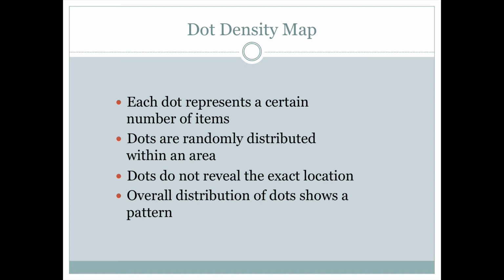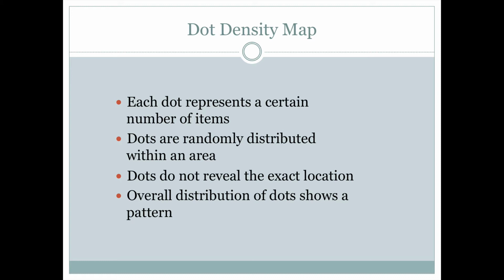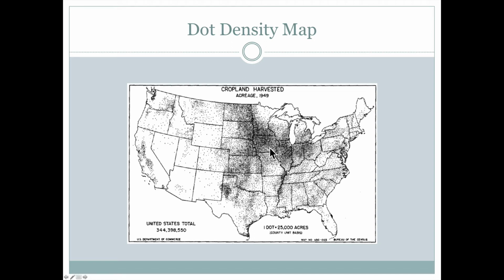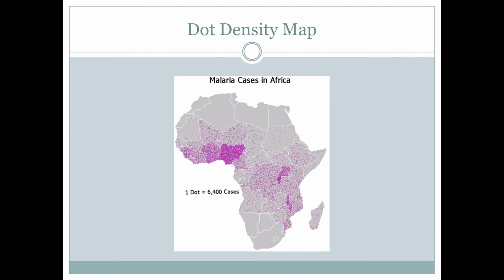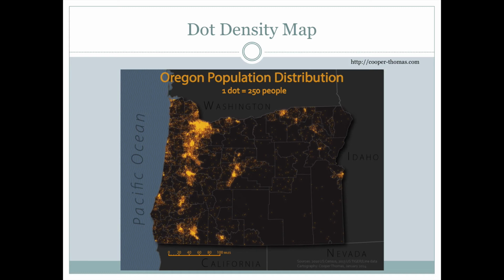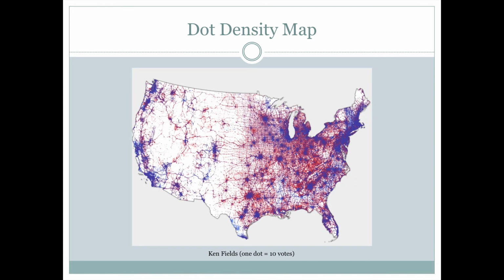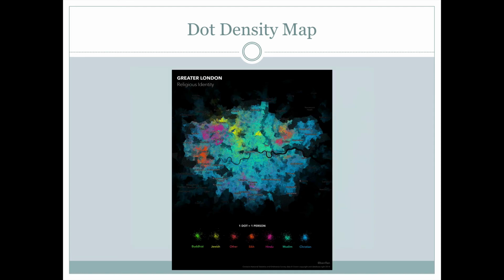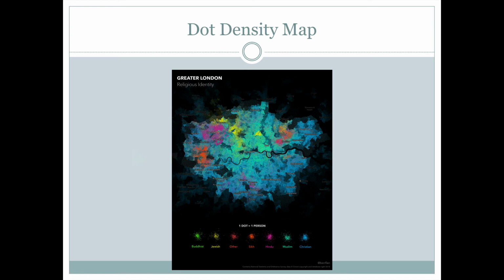Dot density map